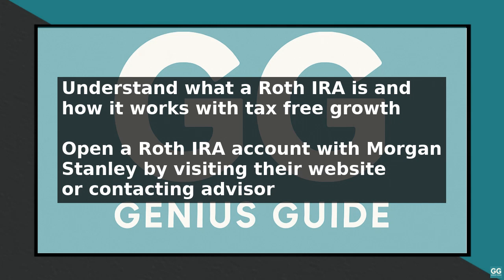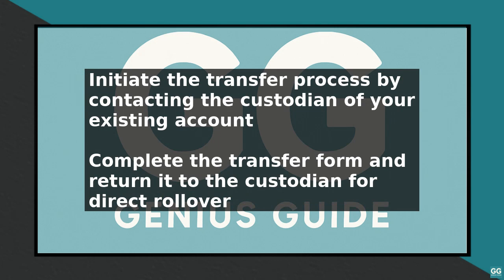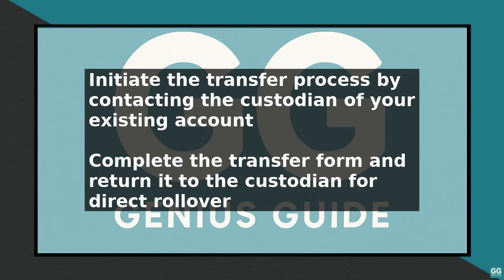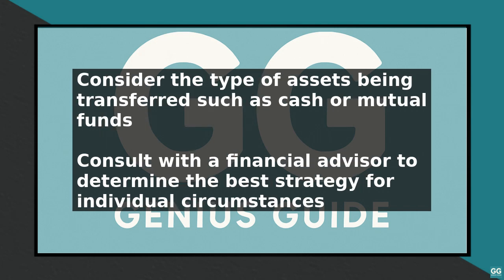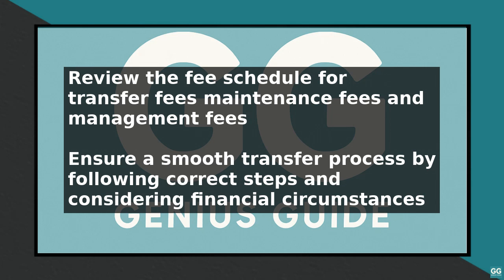How To Transfer Assets To A Morgan Stanley Roth IRA (2025)